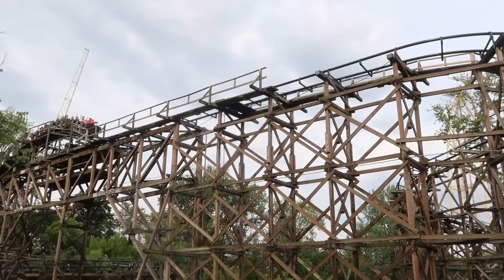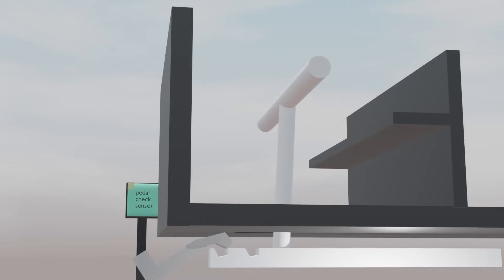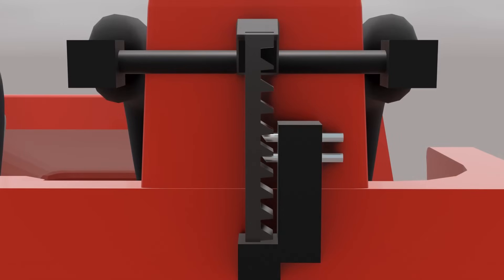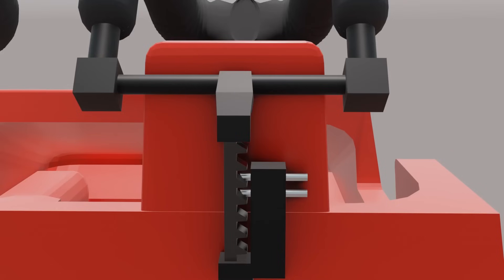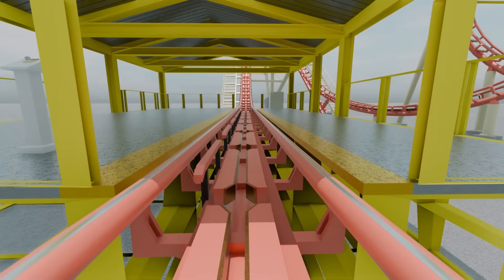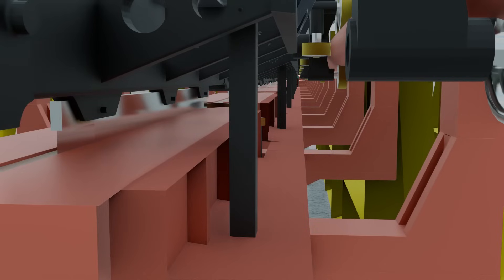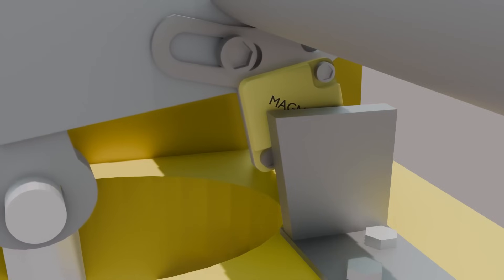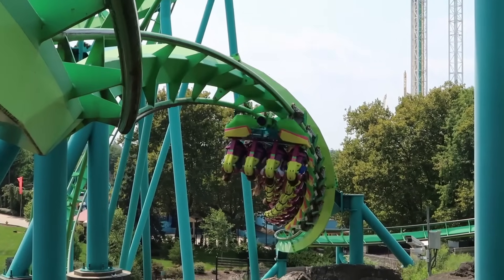Roller Coaster Restraints NEVER Fail!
Ride and roller coaster restraints can be confusing, and the way they work is often misunderstood in media like Final Destination. Today we will explain how each type works and why you should care!

Next World - Allen Nova
ES_Need Your Touch (Instrumental Version) - Basixx
Don't Need It (Instrumental Version) - Mindme